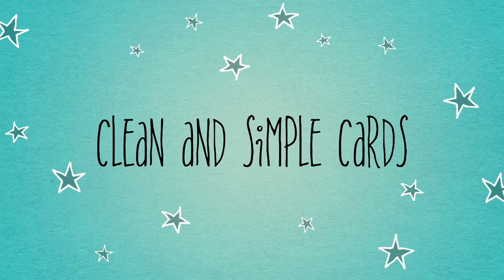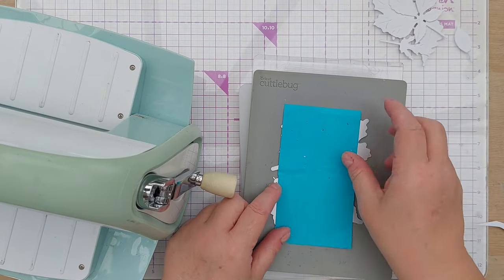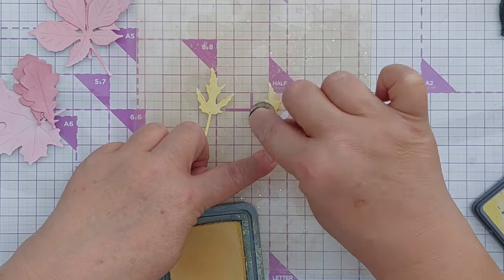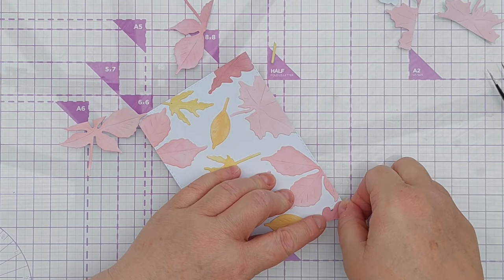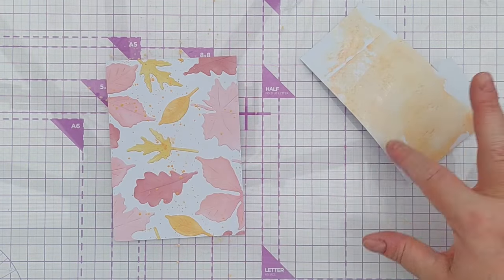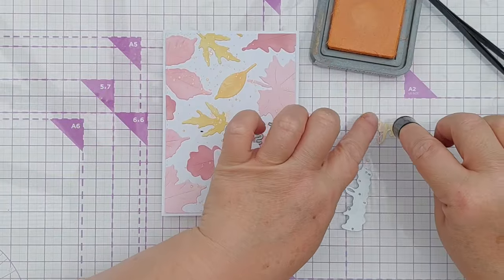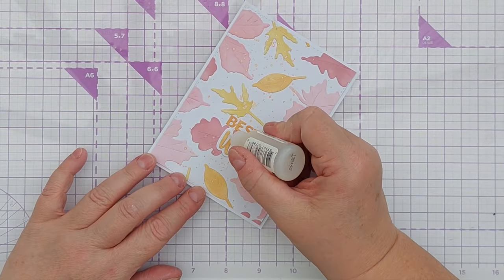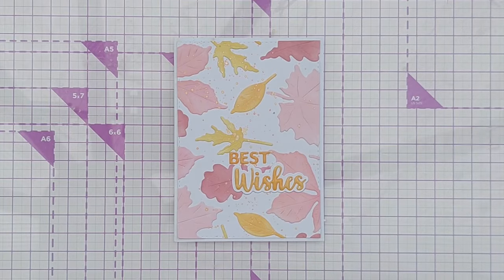Have Fun with Colour! It Doesn't Have to Be Realistic! [2024/203]